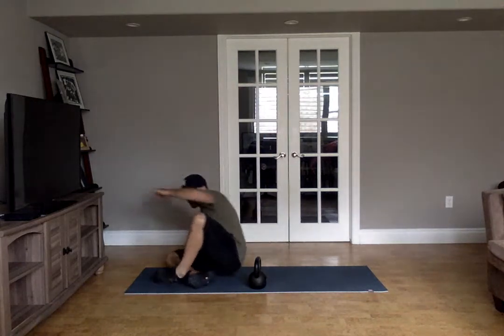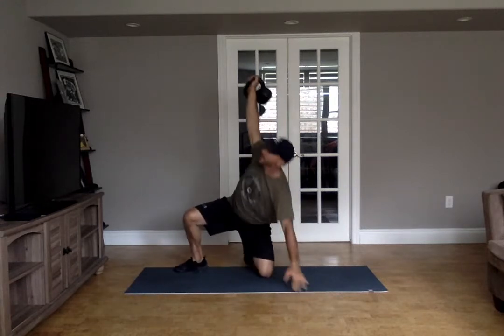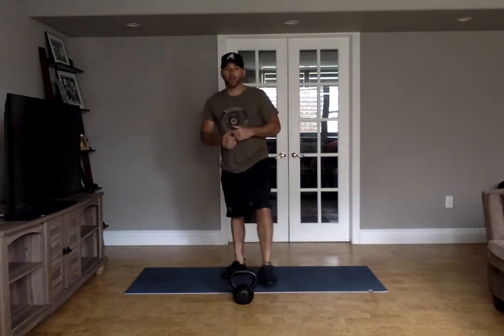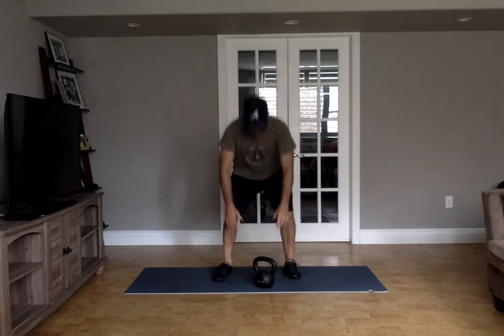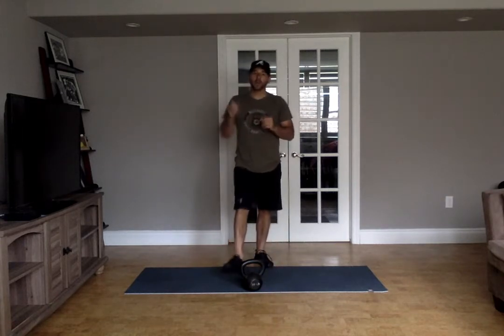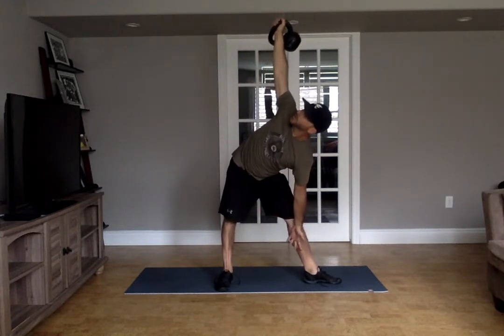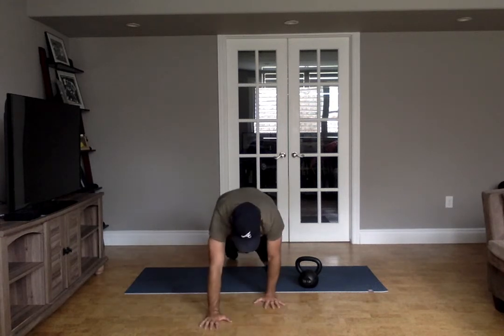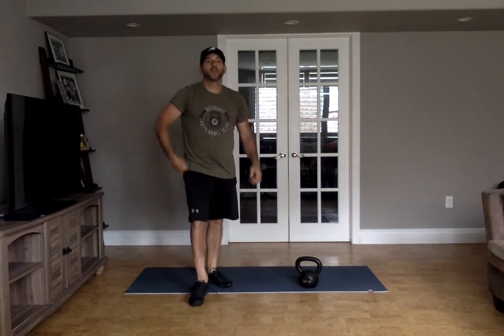Kettlebell Workout 040620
A. 3 RDS
1  TGU+  4 PRESS @ ELBOW, HAND KALF KNEEL
8 Cleans/side
8 Rows/side

B. EMOM - 10
10-20 SWINGS
OR
5-7 SNATCH/SIDE

C. 3RDS
3 Windmill/side
10 STEP CRAWL Forward and Backward
:30 Hollow Rock/Hold